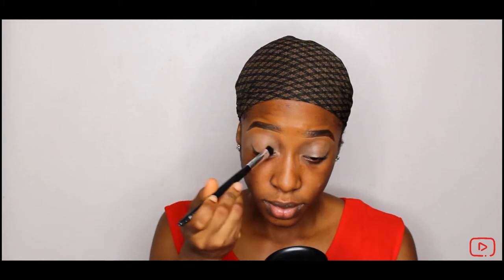SOFT AND EASY VALENTINE'S DAY MAKEUP 2018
Here's a quick and simple look for the upcoming Valentine's Day. I wanted to make sure to go for something that will be beginner friendly and won't feel like a lot of makeup!

PRODUCTS USED:
Makeup forever Primer step one skin equalizer
elf concealer
Mac fix studio powder - Nw45
Bh cosmetics eyeshadow - Take me to Brazil
Black opal true colour foundation
Nyx lipgloss
Zaron liquid liner
Zaron gel liner
Zaron moisturizing Lipstick Tanna
Davis eye pencil 03
Sleek Contour pallette medium
Ben Nye setting powder - Topaz
Tarte Black Khol eyeliner
La Girl Bronzer

+ Filmed with Canon Rebel T6 + Kit Lens

Please Leave any future video ideas you would like to see in the comments below! Anti valentine's day makeup tutorial 2018.VALENTINE/VALENTINESDAY/MAKEUP/MAKEUPTUTORIAL/VALENTINELOOK/VALENTINEMAKEUP/WOC/MELANIN/NIGERIANMAKEUP/MAKEUPFORBLACKWOMENVALENTINE/LOVESONGS/FAVOURITE LOVE SONGS/VALENTINE /LAGOSLIVING/LAGOS/LAGOSIANSKNOWHOWTOPARTY